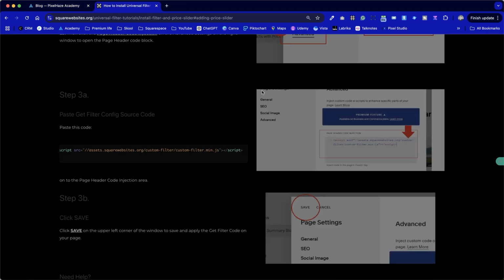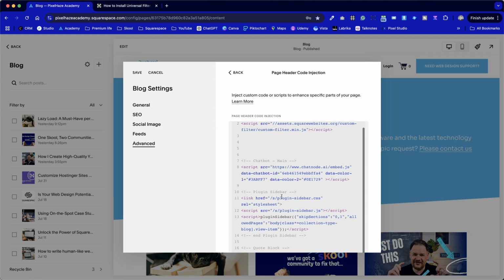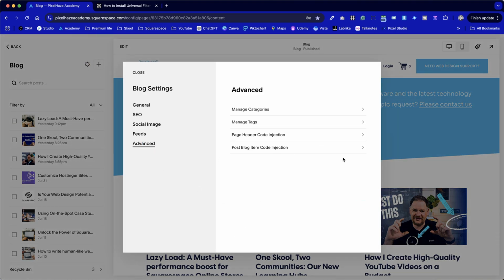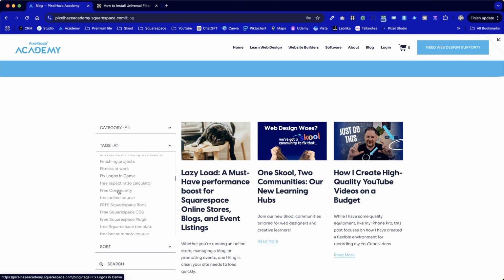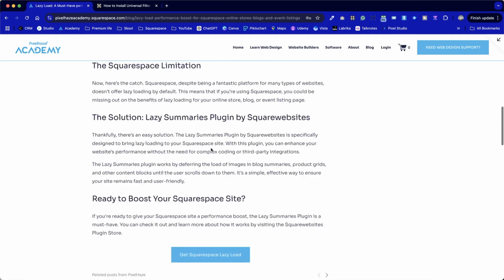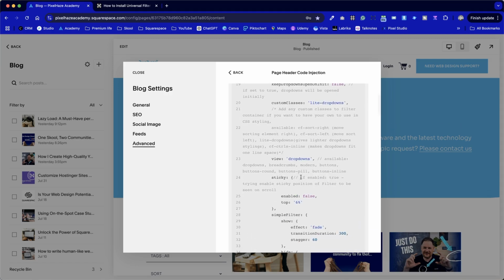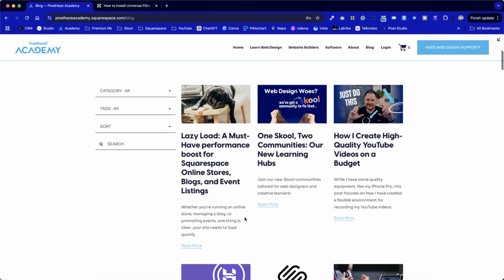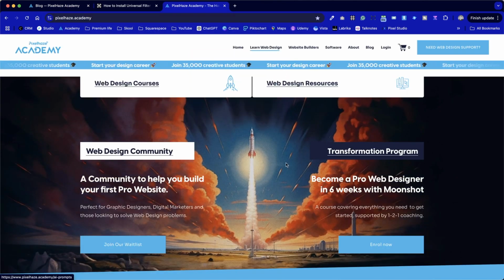How to use the Universal Filter Plugin with any Squarespace Blog | Pixelhaze Academy Tutorial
This is a video about Installing the Squarespace Universal Filter Plugin on a live blog

How to Install a Universal Filter Plugin in Squarespace | Pixelate Academy Tutorial

In this tutorial, Elwyn from Pixelhaze Academy demonstrates how to install and configure a universal filter plugin on a Squarespace website blog. The video includes step-by-step instructions for setting up the plugin, organizing blog categories, and addressing common issues that may arise during the process. The tutorial is catered to beginners and experienced users looking to enhance their Squarespace blogs with additional filtering options.

00:00 Introduction to the Universal Filter Plugin
00:41 Preparing for Installation
01:00 Installing the Plugin
02:23 Configuring the Plugin
03:37 Testing and Troubleshooting
05:08 Advanced Customization
08:02 Conclusion and Additional Resources